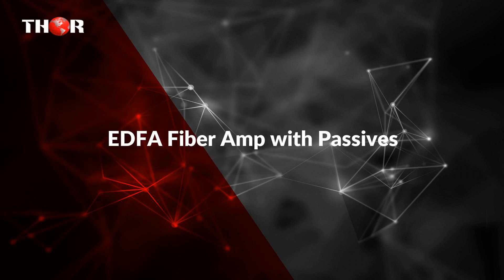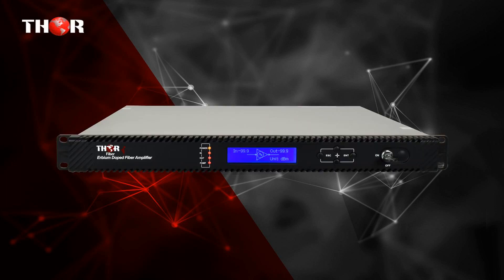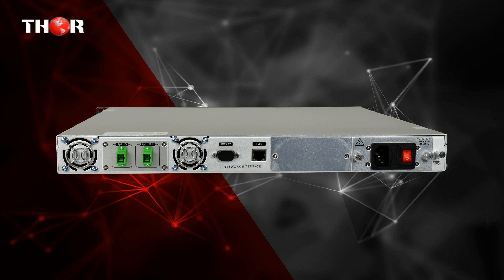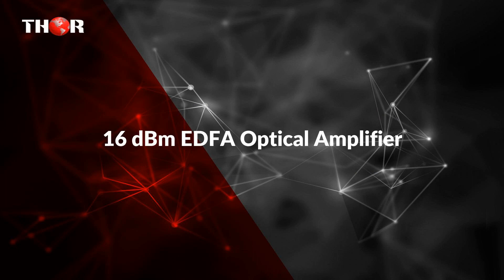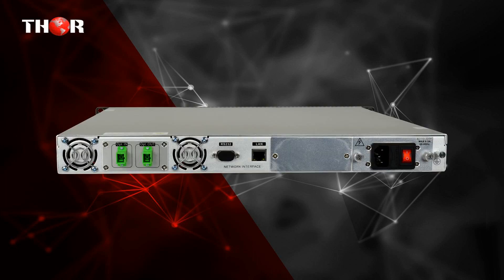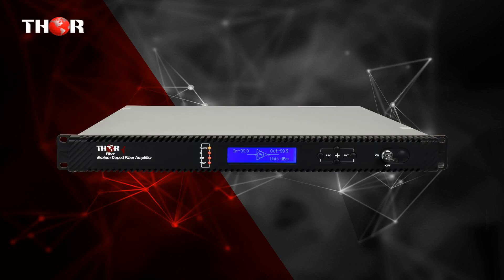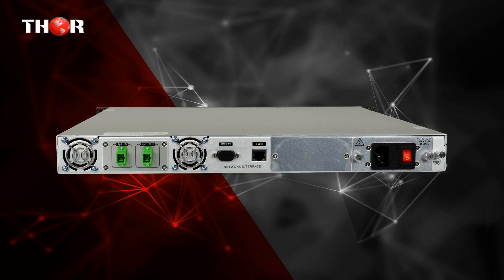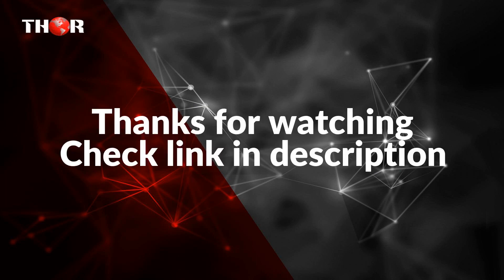Top Fiber Amplifier